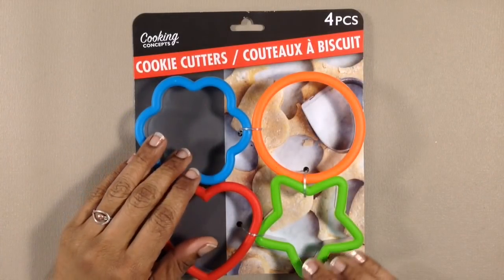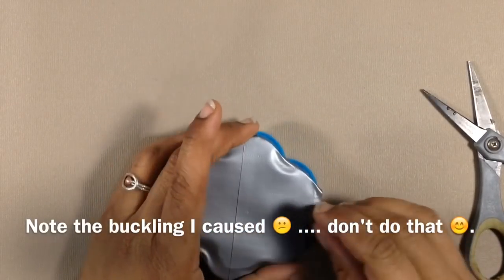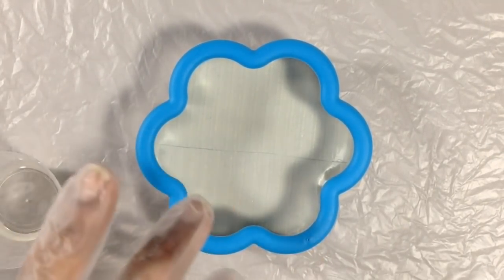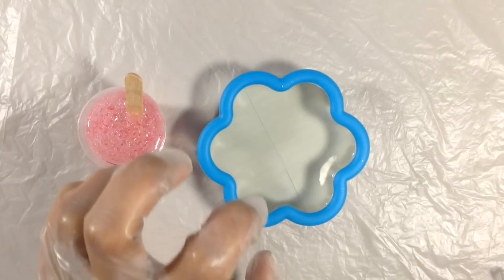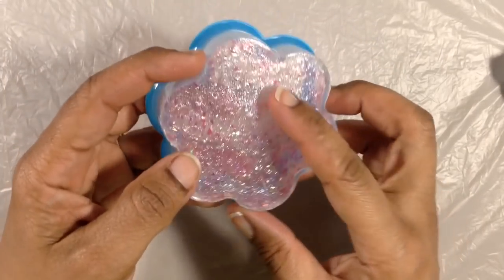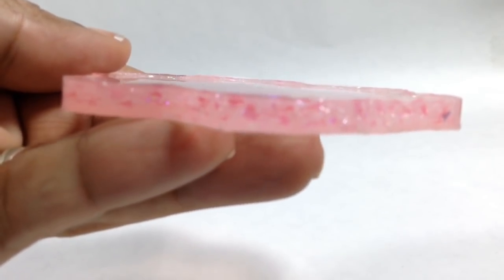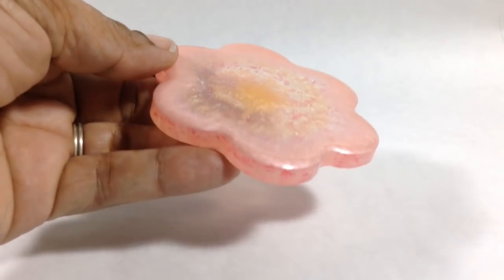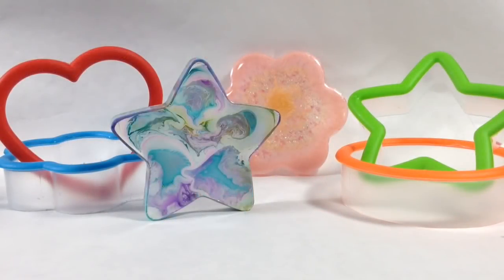45] FUN, Inexpensive RESIN Molds - DOLLAR STORE Cookie Cutter Sets! - Fluid Art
Quick, easy, inexpensive resin molds from readily available cookie cutters!  I got four nice-sized cookie cutters at my local Dollar Tree and wondered how they might perform as molds ... If they worked, I thought, they'd be just $0.25 each!  Watch and see how to easily turn them into molds for ornaments, coaster, sun-catchers, and more!!   Get tips for finishing off castings made in molds like these or others.

A tutorial on using alcohol inks in resin (like the star piece at the end) is coming up in a week or so!  😊

To see products I use, love and recommend (and to see acrylic & resin pouring, as well as alcohol ink, products already grouped in one place from various Amazon vendors 😊) :

If you would like to help me buy supplies for these videos, here is a
I thank you in advance for wanting to keep this channel going.  It means a lot to me.

FOR THIS TEST PAINTING I USED :

— virtually odor free, VOC free and non-toxic
— cures rock hard and crystal clear
— ✨ ANTI-YELLOWING protection (HALS) & UV absorbers ✨

For their other resins — Epoxy Resin Store (case sensitive)

Perfect Pearls mica powders

Martha Stewart Glitter

For  MIXING RESIN in THIS video:

100 of my favorite 30 ml medicine cups

Ziplock bags are available in just about any size you need... For this small test, I used 1"x2" bags.  Typical sizes are also 1.5x1.5", 2x2", 2x3", 3x5".  If you need larger quantities, using a cup might be as easy or easier.

This was done using about about 25 ml of resin for the flower and 30 ml for the star.